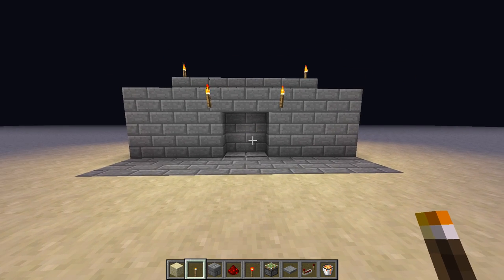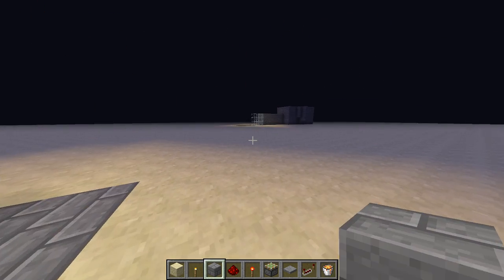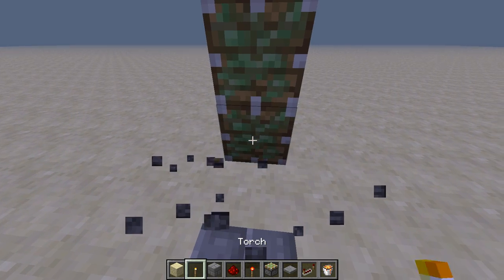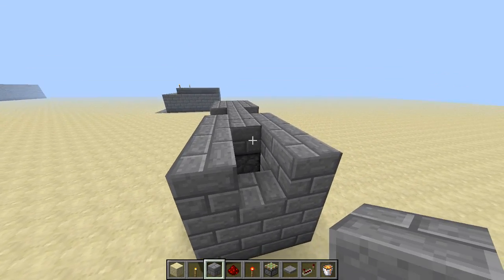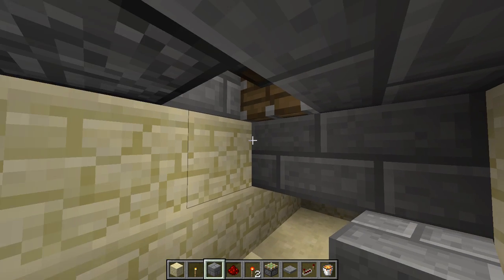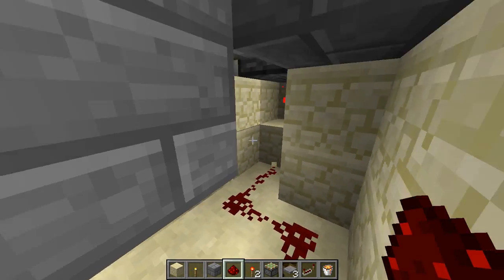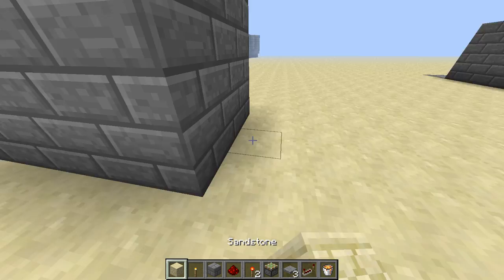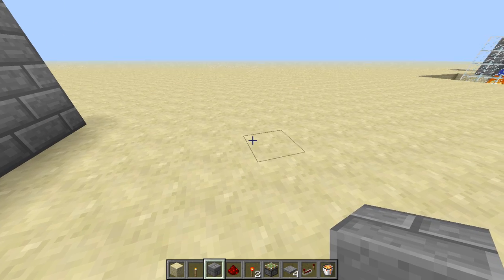Pressure Plate Trap Door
Charman shows you how to make a piston door. Also how to turn it into a foolproof lava trap.